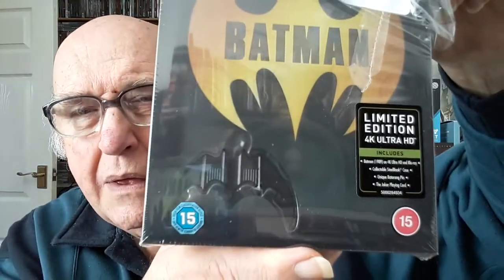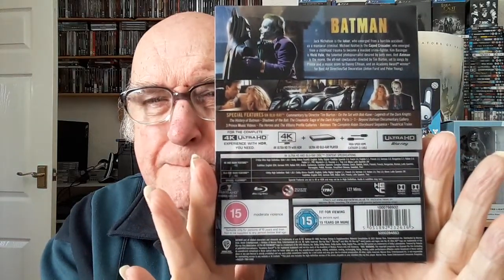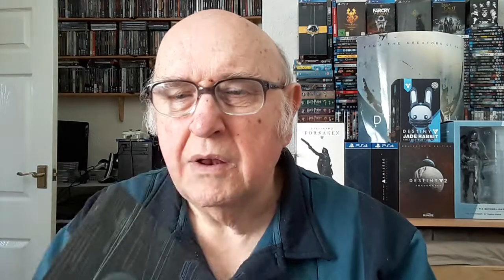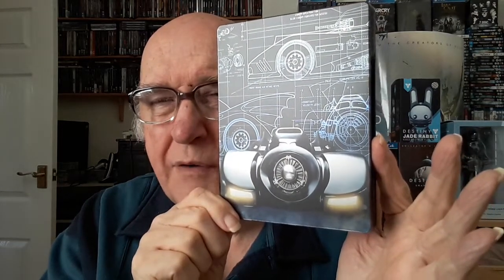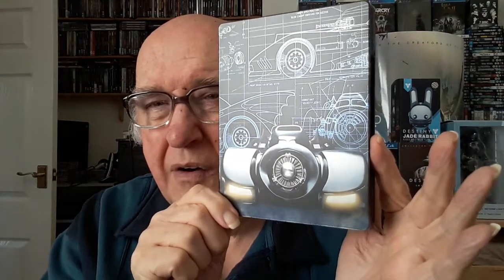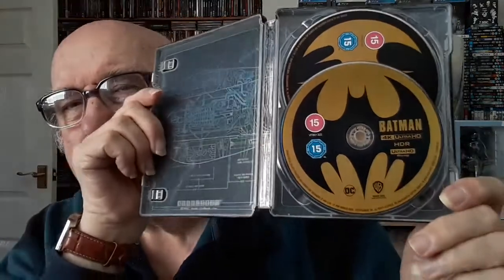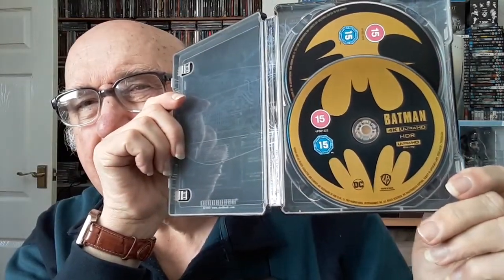Batman Titans of Cult Steelbook 4K Unboxing